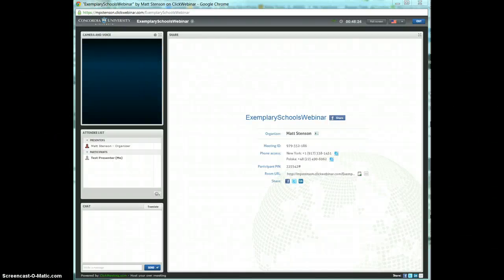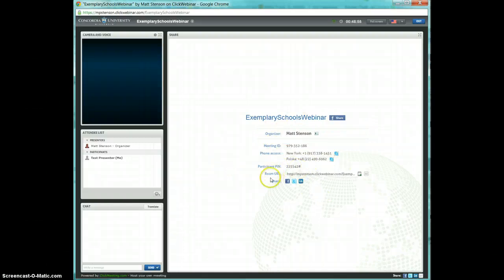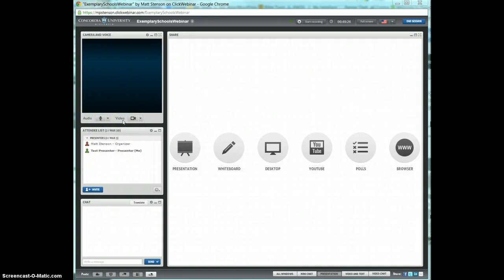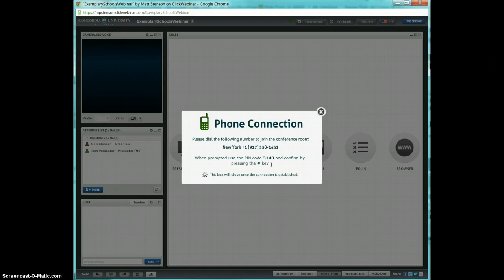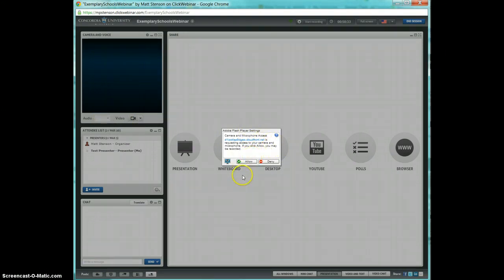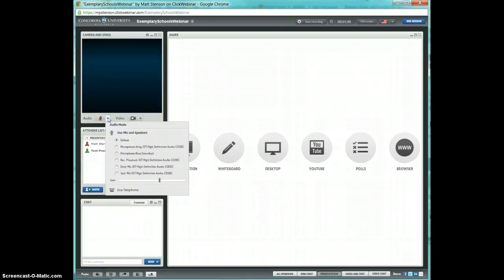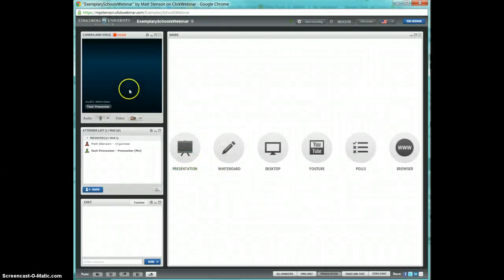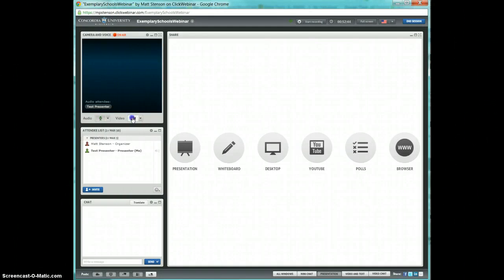ClickWebinar Using Audio & Video Controls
For ClickWebinar, how to use Audio & Video Controls